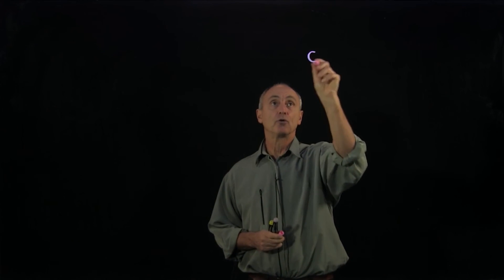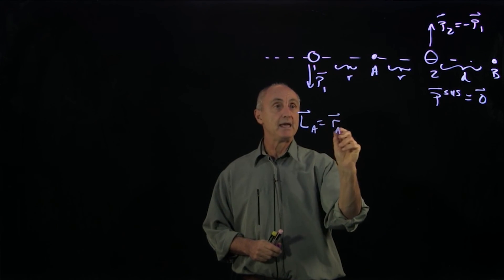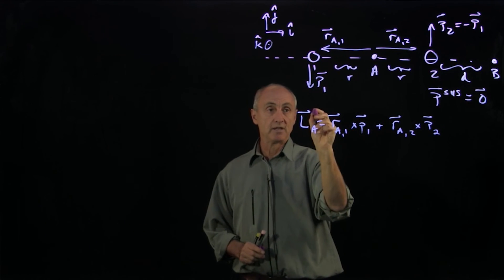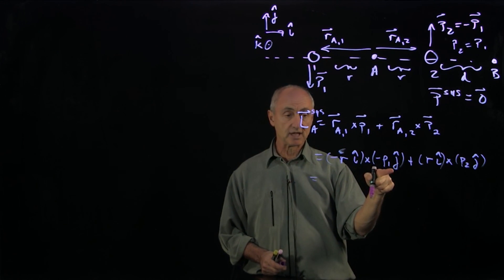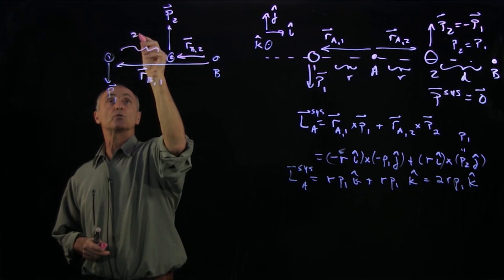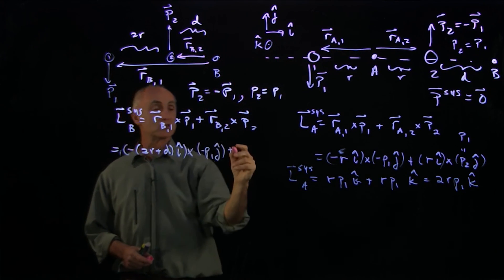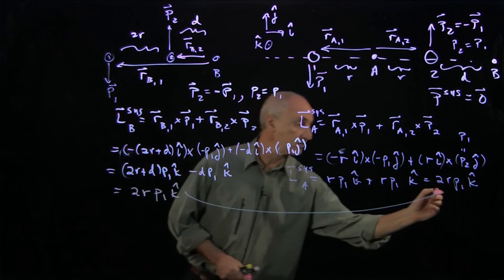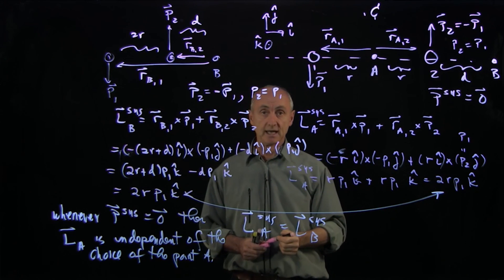32.3 Worked Example - Angular Momentum About Different Points